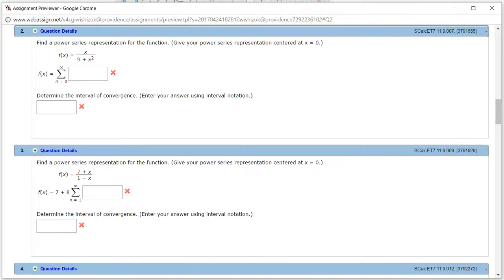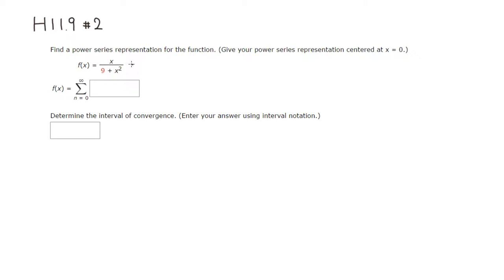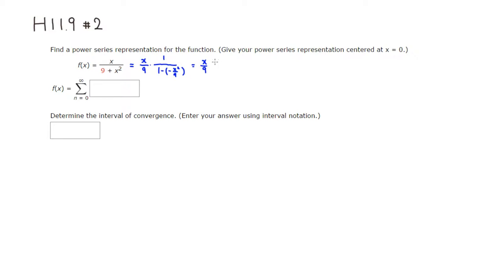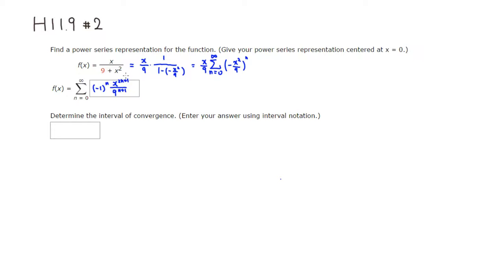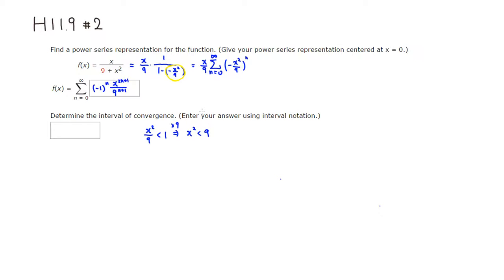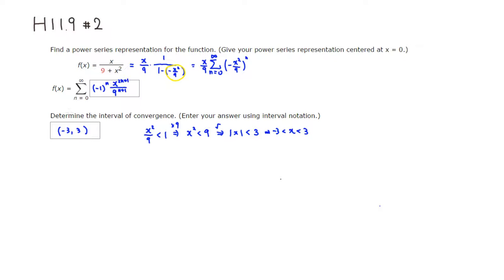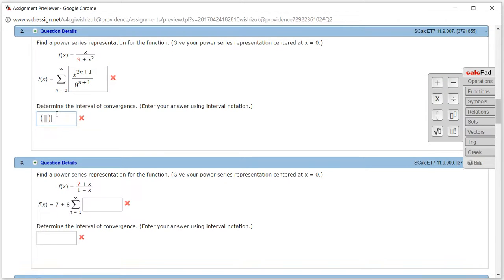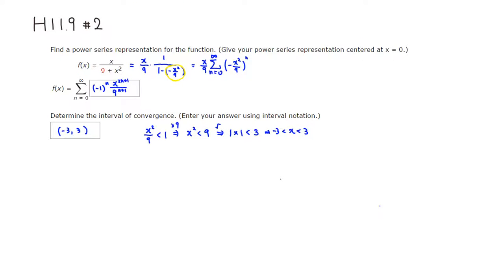MTH 132 H11.9 #2 (Spring 2017)